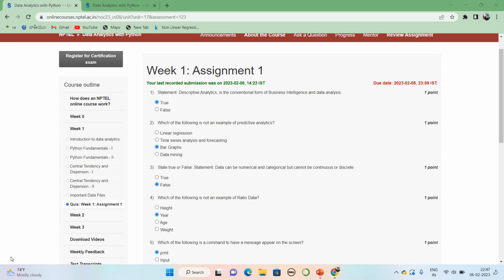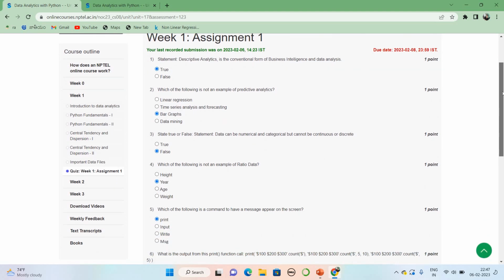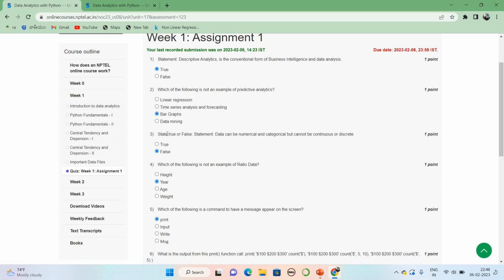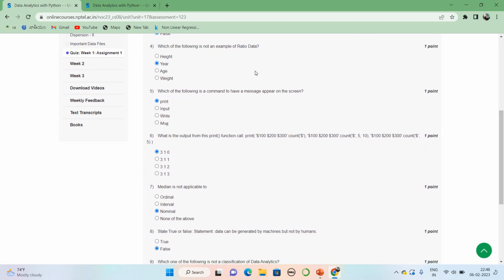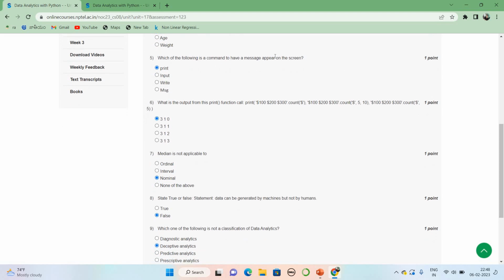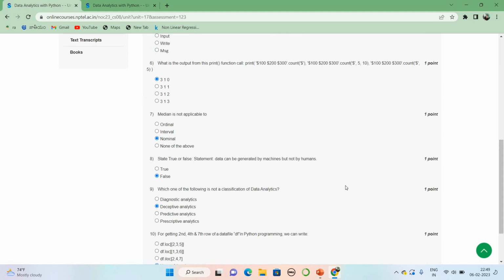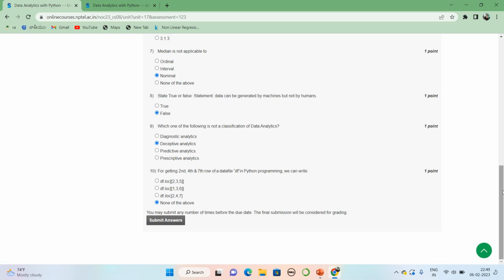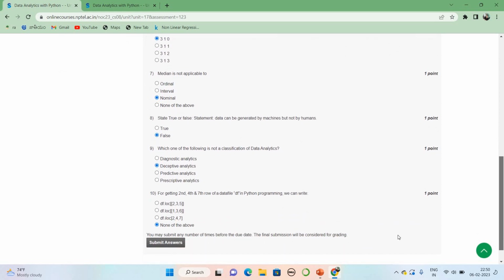Data analytics with python week1 assignment solutions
In this video I solved Data analytics with python week1 assignment.